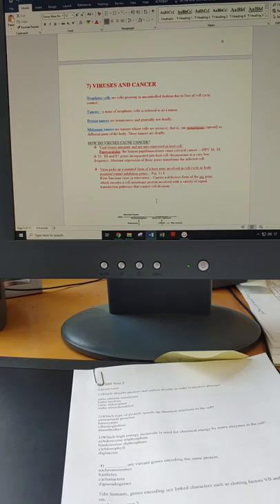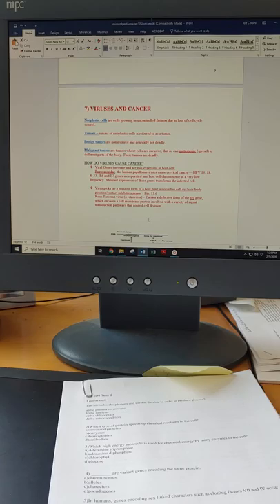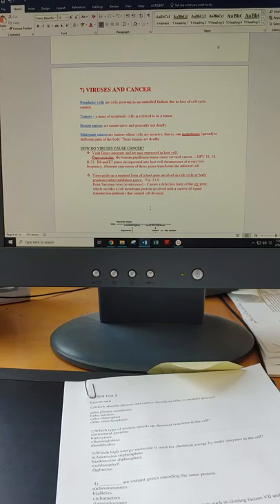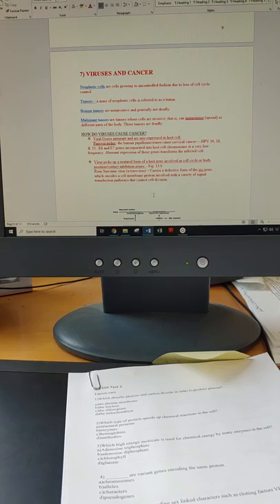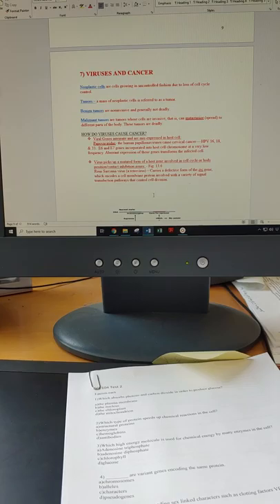Viruses and cancer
Mini lecture Joe Corsini